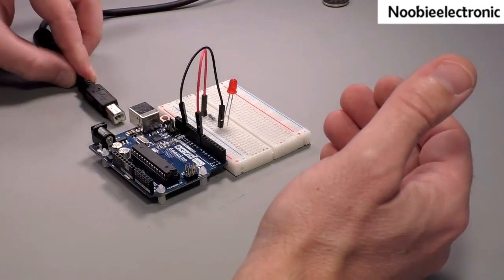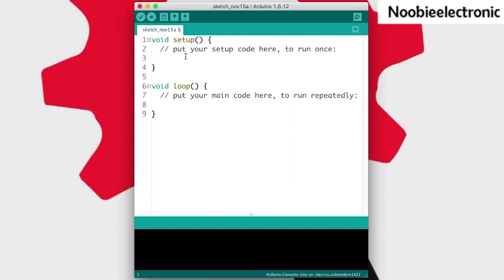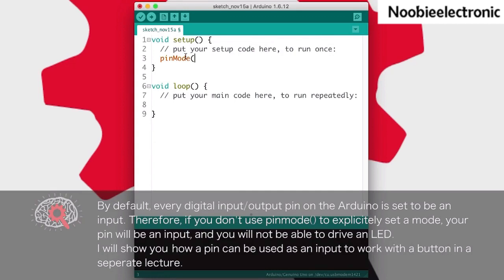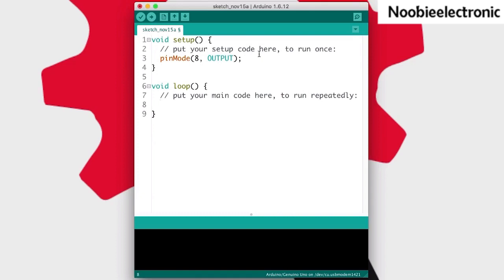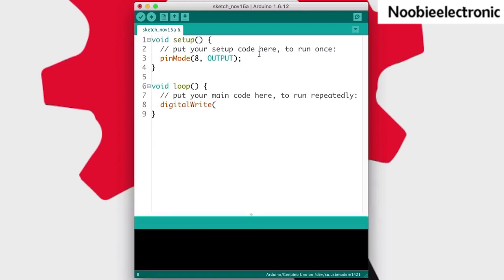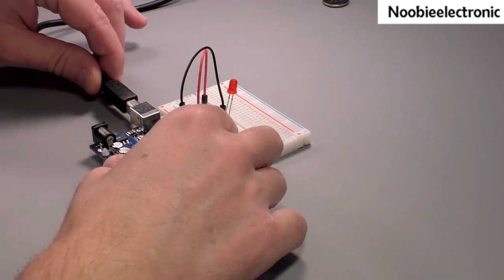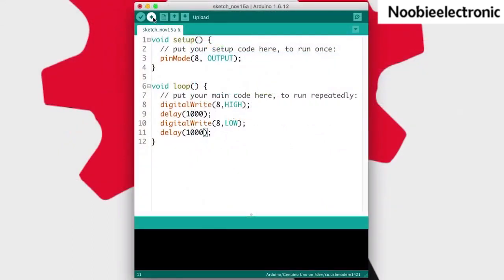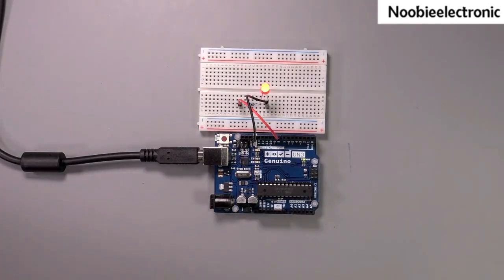Arduino Introducing Digital Output